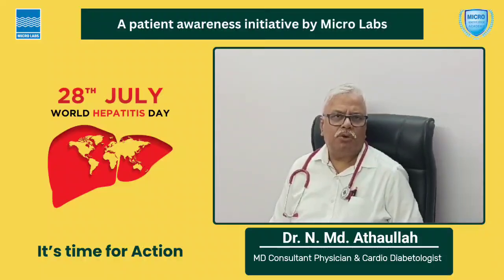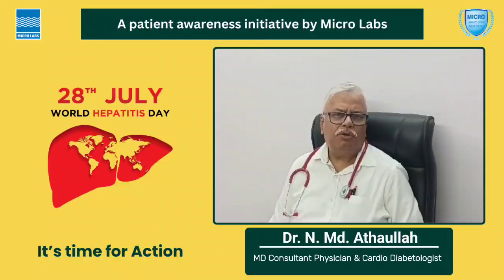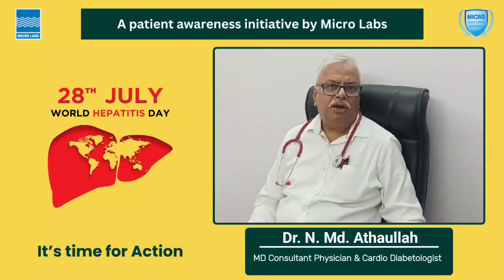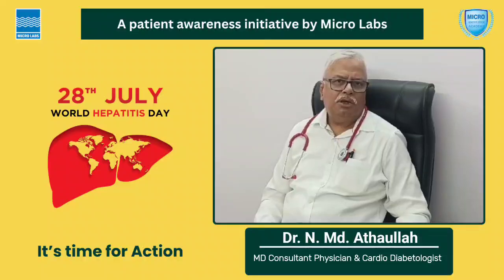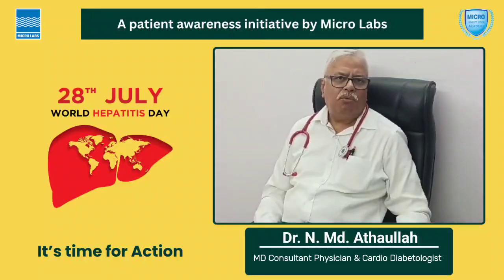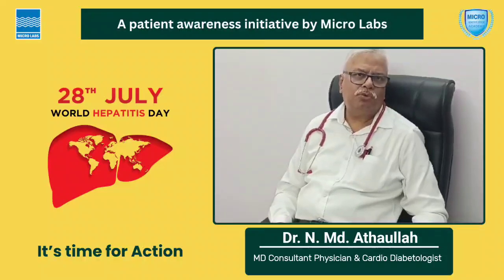Hepatitis Prevention & Liver Health: Dos and Don'ts and Essential Tips by Dr N Md Athaullah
Watch as Dr.N  Md  Athaullah breaks down the critical steps to safeguard your liver and prevent hepatitis.
Discover key lifestyle changes and precautions that can make a big difference in your liver health.
Don't miss these expert tips for a healthier, longer life!